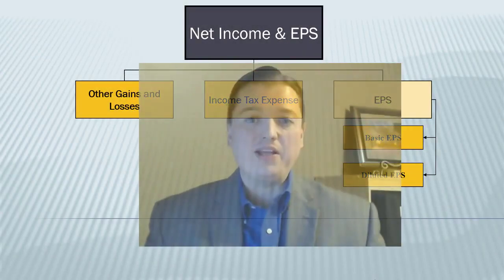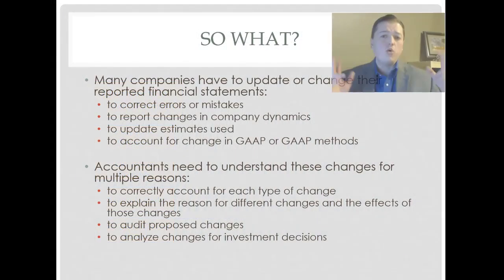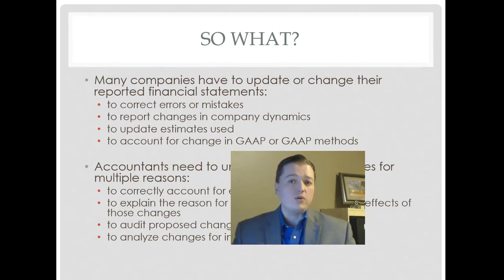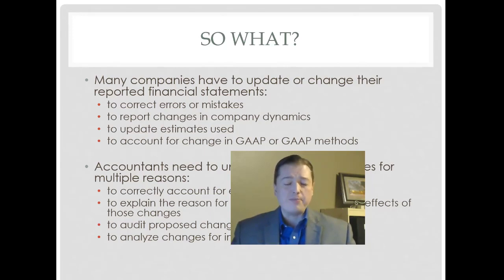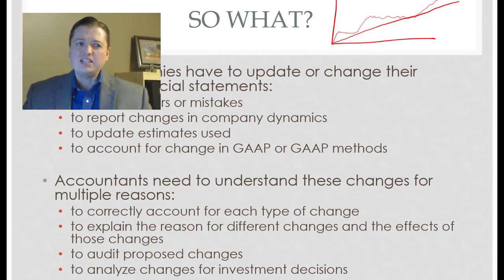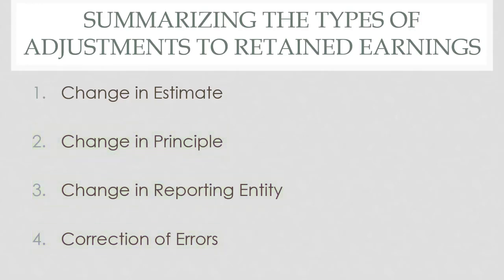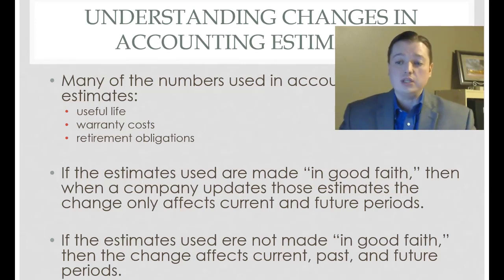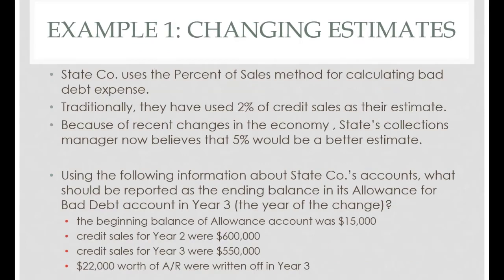ABC Changing Retained Earnings pt 1 Version 2 0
This 1st segment introduces our discussion of changes in Retained Earnings. We start out talking about how this topic fits into our course and why the changes are going to study are important for us to study. We then talk briefly about how the different changes affect the financial statements and then introduce an example of changing accounting estimates. I then ask you to actually solve the problem before moving on to the next segment.